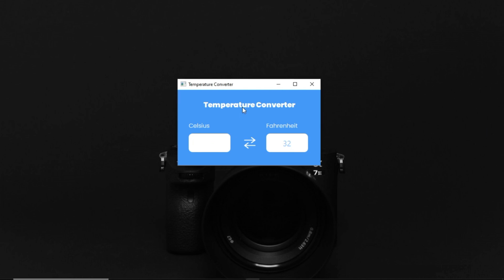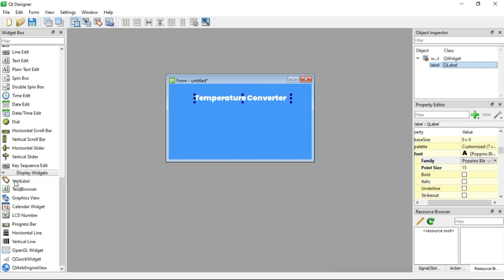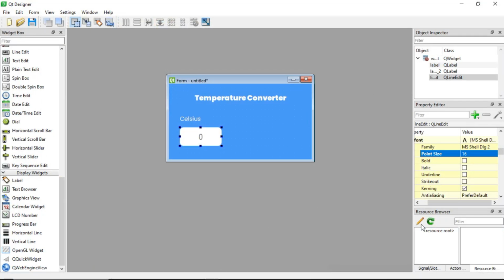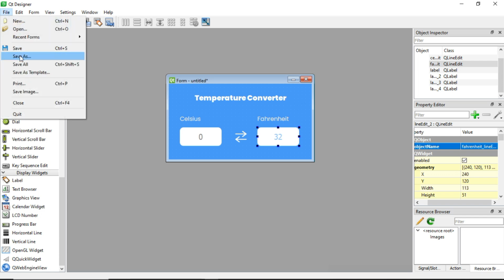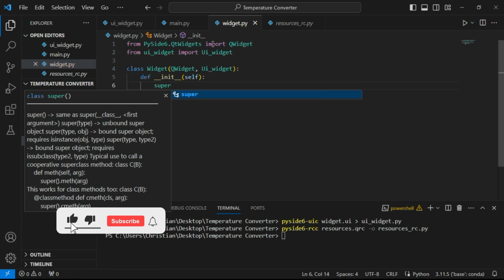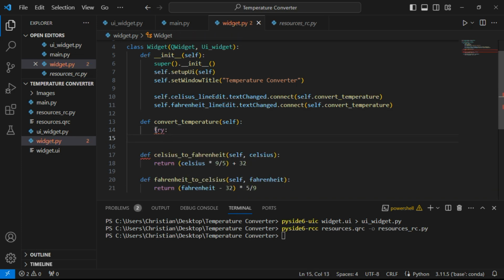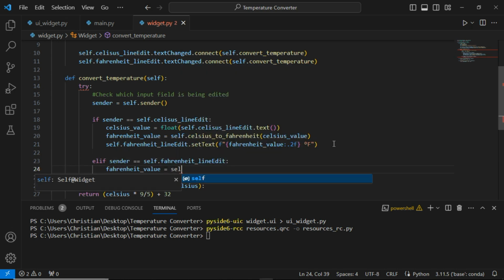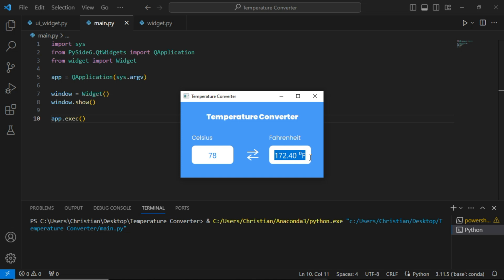How To Make A Modern Temperature Converter using PySide6 GUI In Python | 2023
In this video i will show you step by step how to make a Temperature Converter GUI app using pyside6 GUI in python. Its easy. Watch and learn